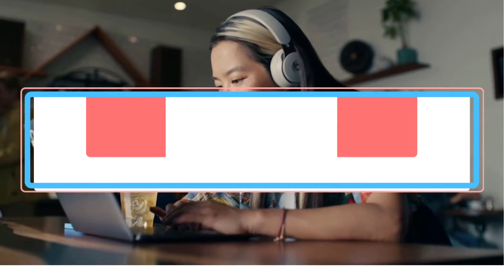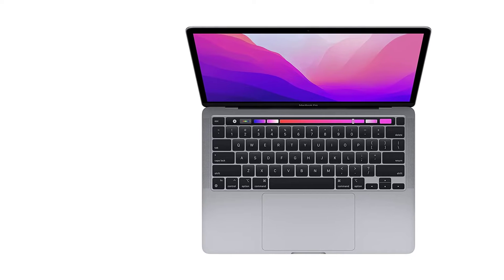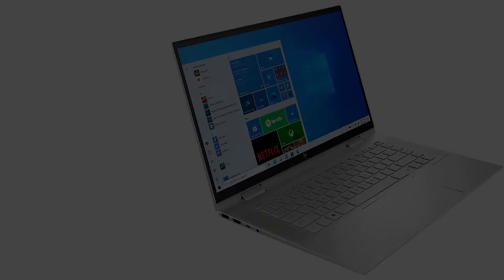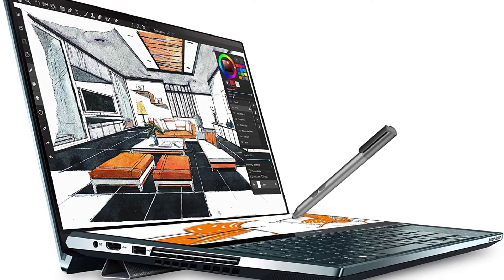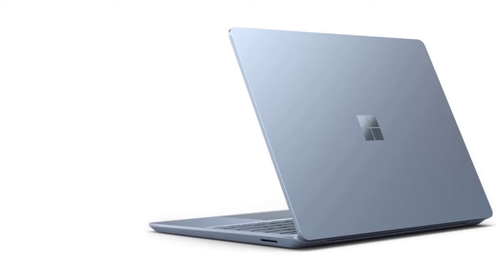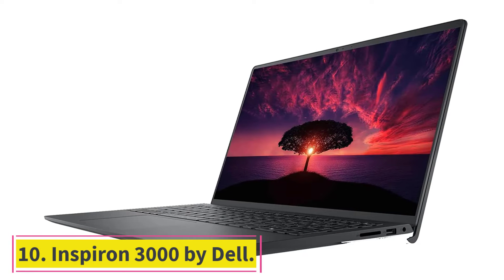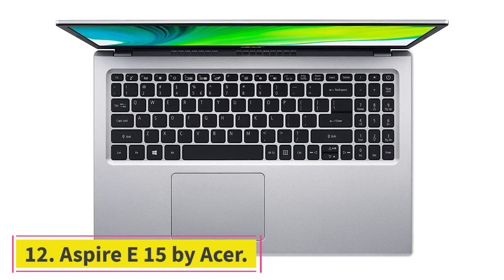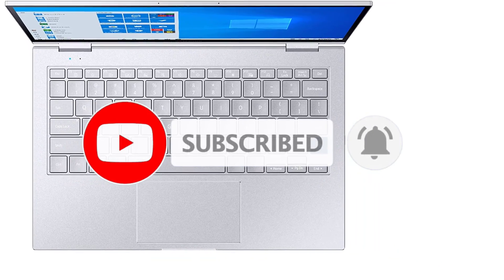✅ Best Laptop for Artists in 2024 | Top 13 Best Laptop for Artists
1. The Apple MacBook Air M1.

2. MacBook Pro by Apple.

3. XPS 15 by Dell.

4. Envy X360 by HP.

5. ZenBook Pro Duo UX581 by ASUS.

6. Zenbook Duo UX 481 by Asus.

7. XPS 17 by Dell.

8. Surface Go by Microsoft.

9. Surface Laptop 4 by Microsoft.

10. Inspiron 3000 by Dell.

11. Alienware by Dell.

12. Aspire E 15 by Acer.

13. Galaxy Book Flex2 Alpha by Samsung.

Hey guys in this video we are going to be checking out the Best Laptop for Artists in 2022. You Can Buy Right Now. We made This List Based On Our Personal Opinion and hours of research & we have listed them based on the type of features and Price. We have Included options for every type of user so whether you are looking for the best budget.